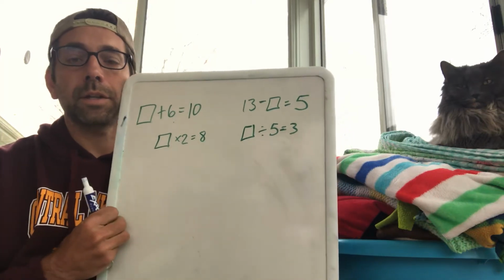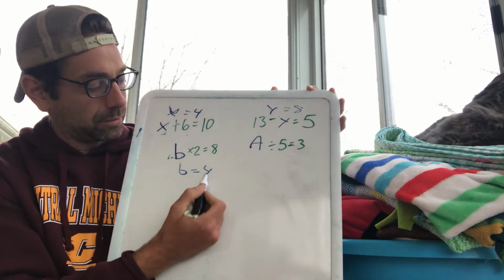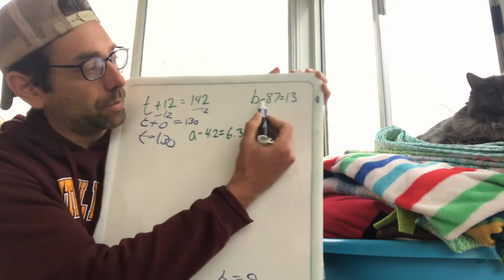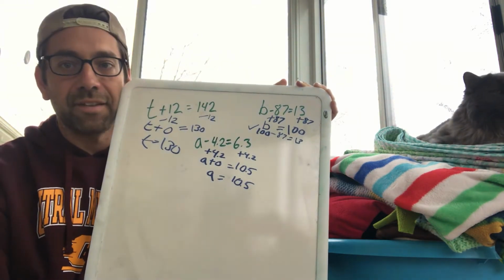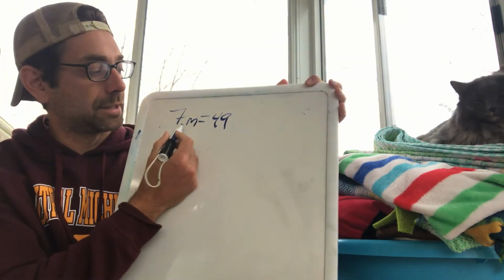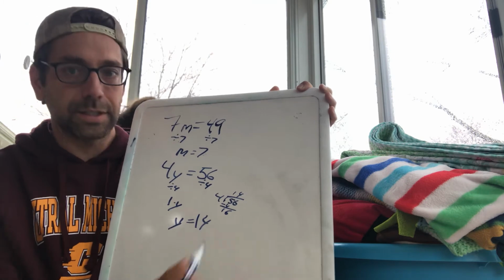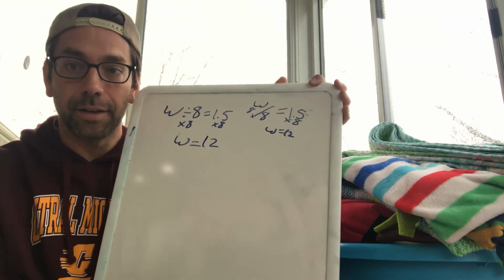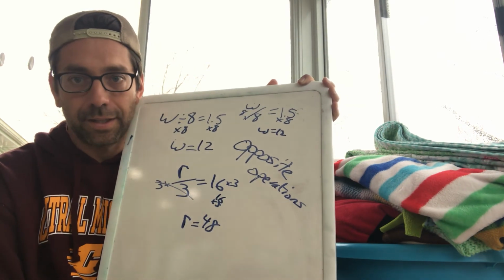Solving one step algebra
How to solve one step algebra problems